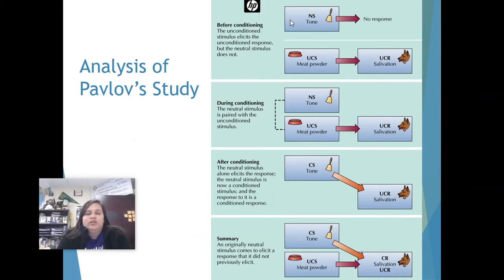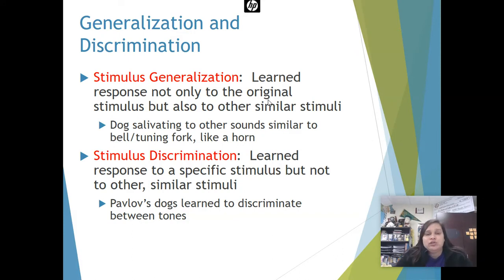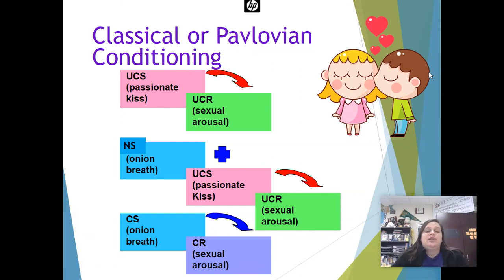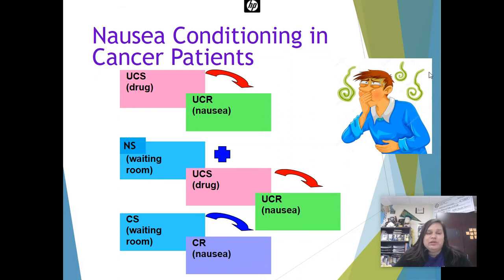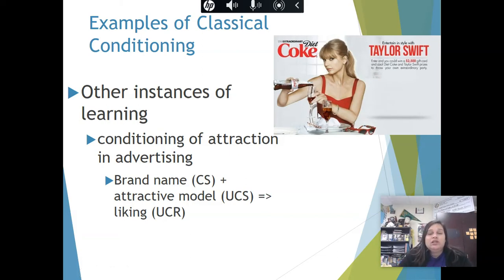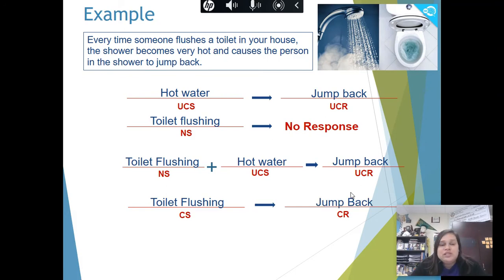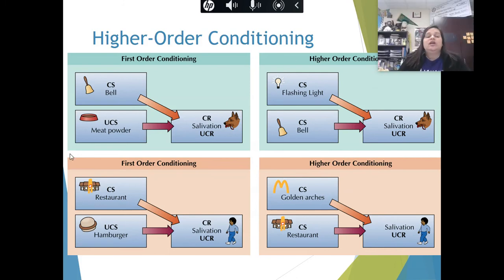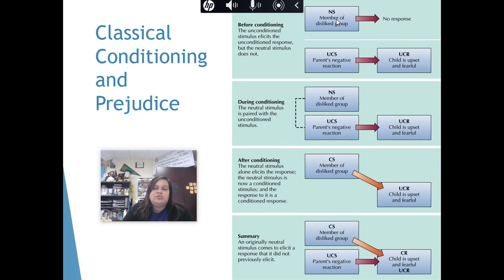4-3 Flipped Notes: Classical Conditioning Extended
AP Psychology
4-3 Flipped Notes:  Classical Conditioning Extended